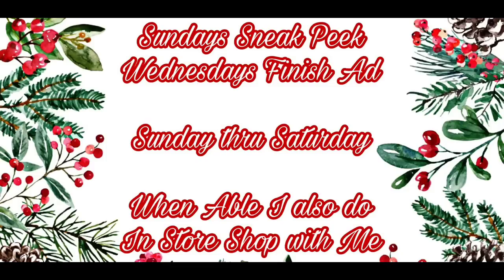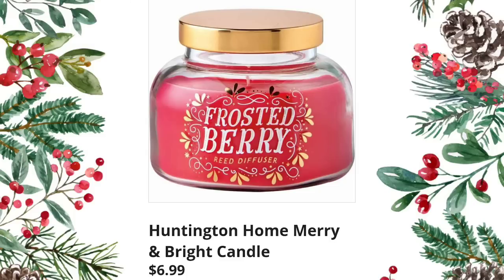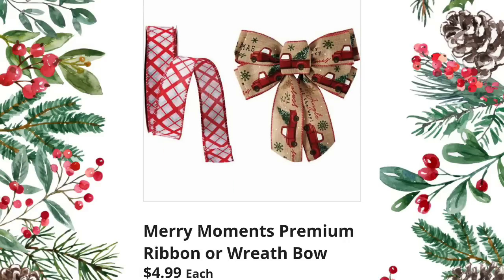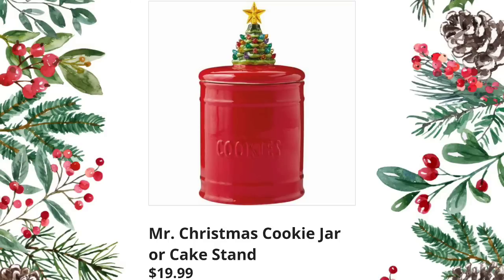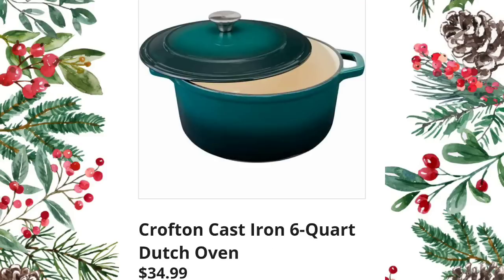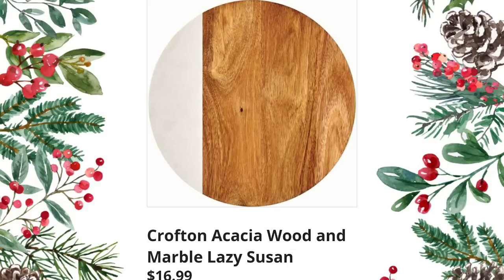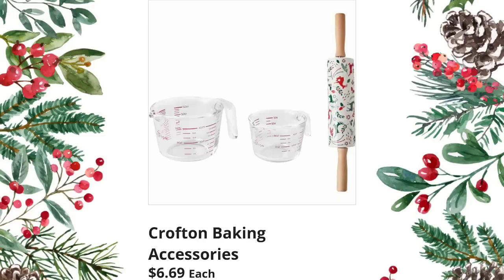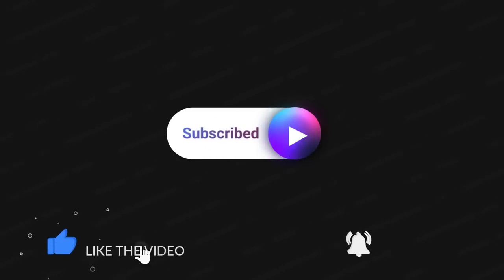ALDI * AD SNEAK PEEK 🎄 10/23/2022 - 10/29/2022